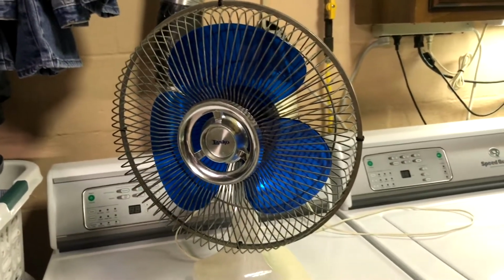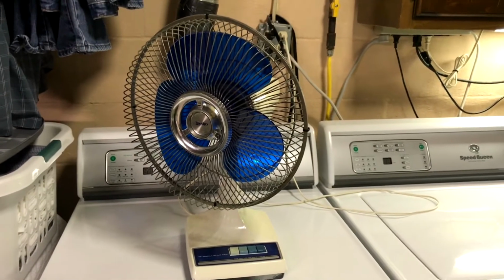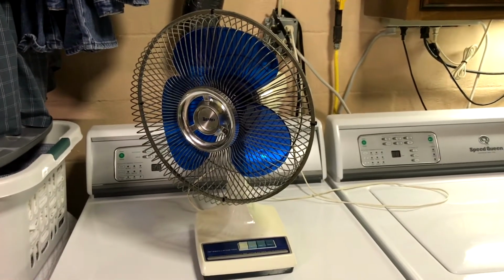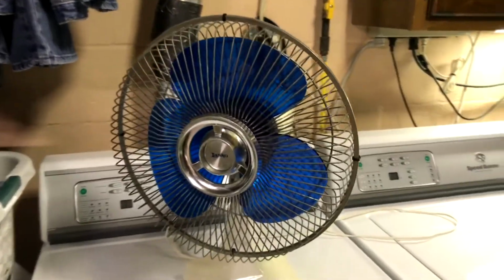Late 70s Lasko Type-12 Oscillating Fan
Yet another gift from PhillyPhox!  :-)